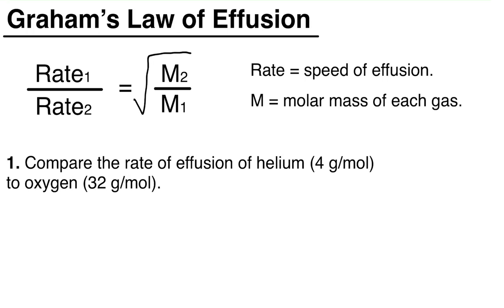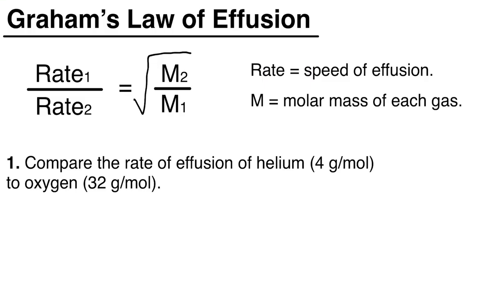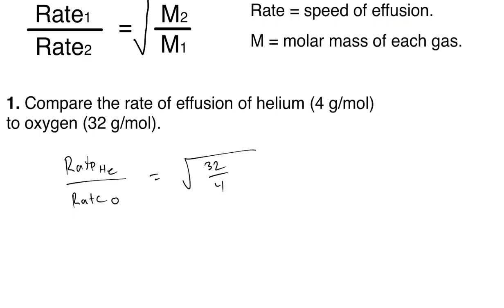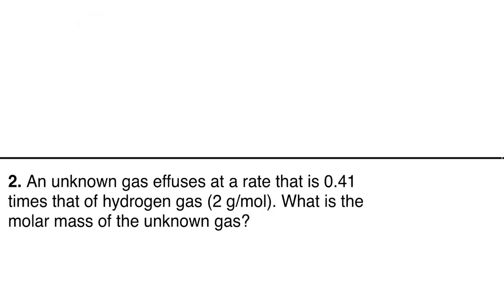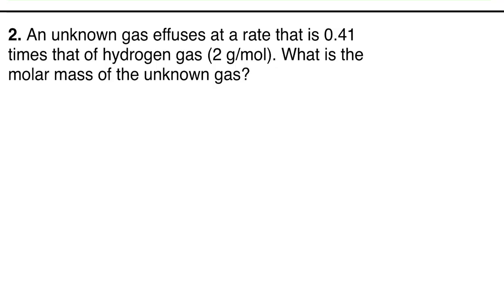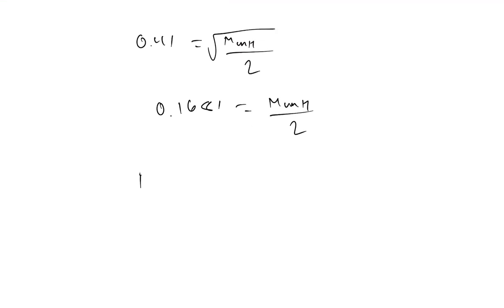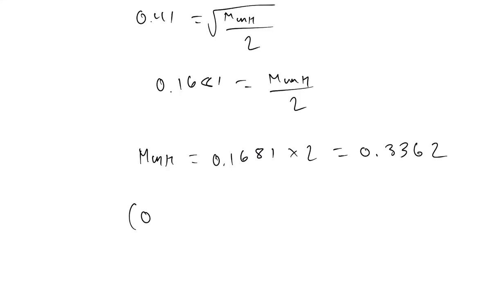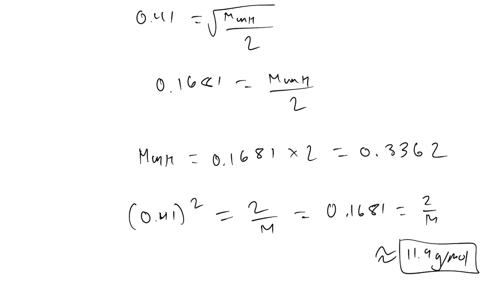Graham’s Law of Effusion Explained | Fast & Easy Chemistry Tutorial + Practice Problems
Need help with Graham’s Law of Effusion? This video explains everything you need to know—what it is, how to use it, and step-by-step solutions to common problems. Whether you're studying for a high school chemistry class, AP Chem, or college exams, this video breaks it down in an easy-to-follow way!

🎯 Topics Covered in This Video:

What is Graham’s Law of Effusion?
2 fully solved practice problems
Identifying unknown gases
Avoiding common calculation errors

📘 Perfect For:

AP Chemistry prep
MCAT & DAT review
Gas law exam questions